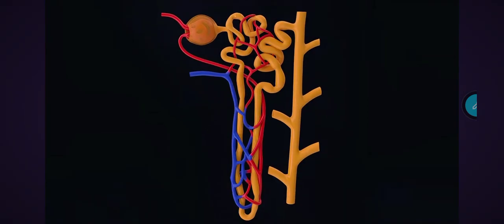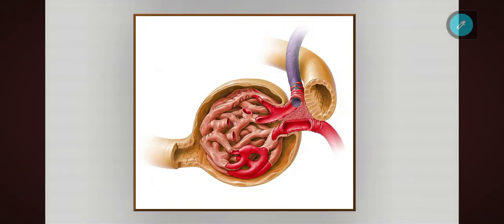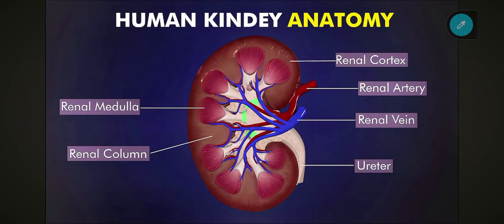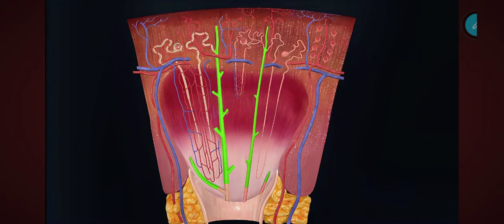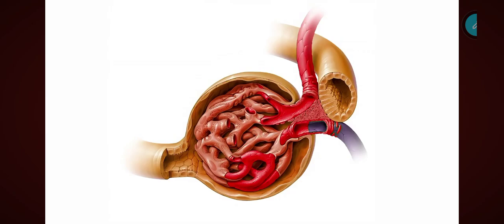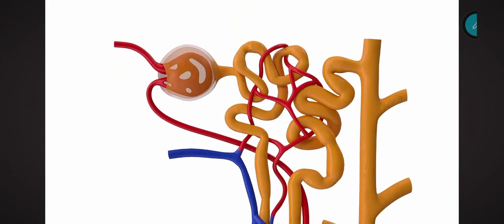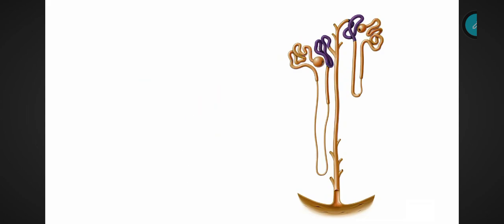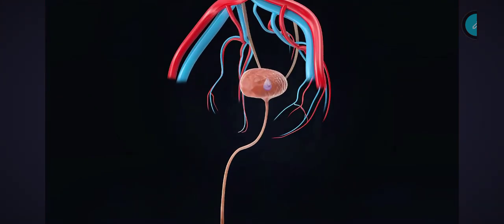Structure and Function of Nephron, 3D Illustration